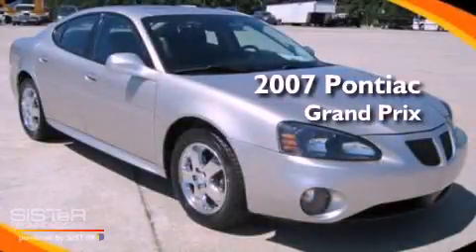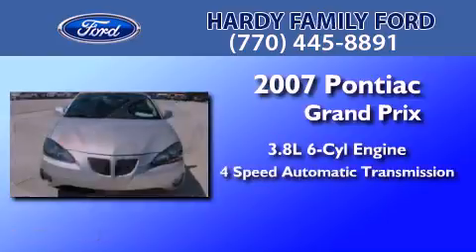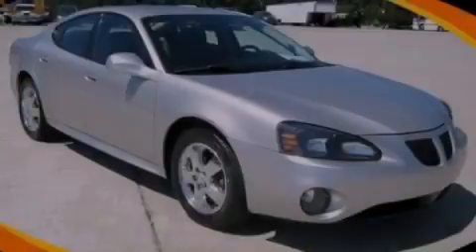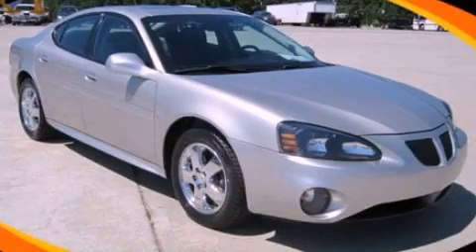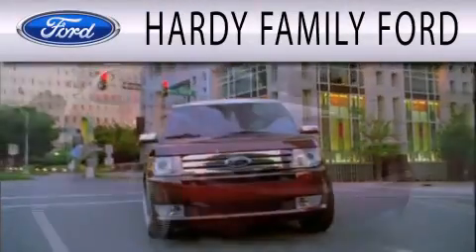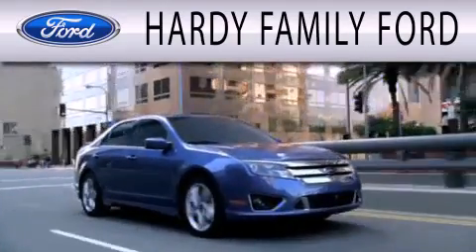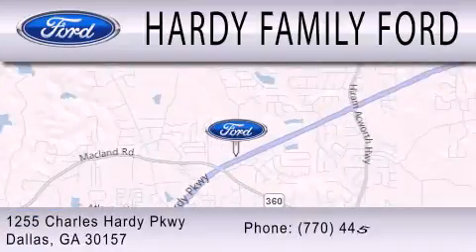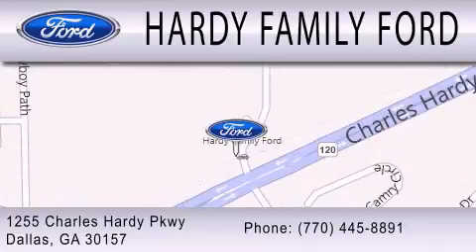2007 PONTIAC GRAND PRIX Dallas GA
Year : 2007
 Make : PONTIAC
 Model : GRAND PRIX
 Engine : 3.8L V6
 Trans . : AUTO 4SPD
 Exterior : SILVER
 Miles : 50,795
 Interior : EBONY
 Stock : C5125